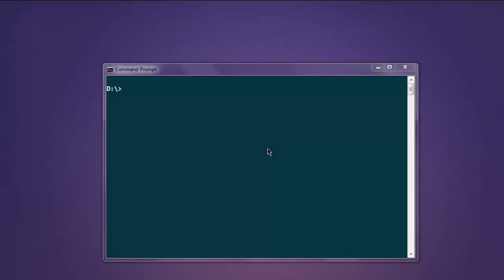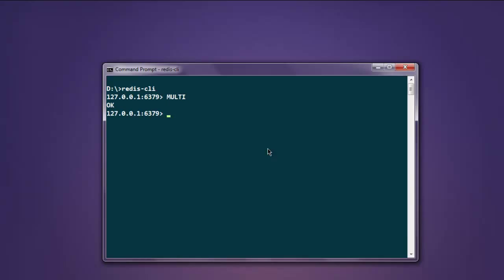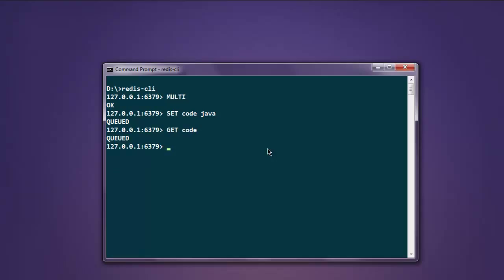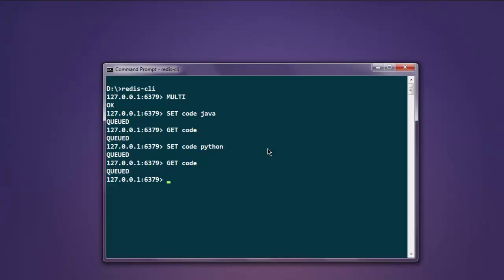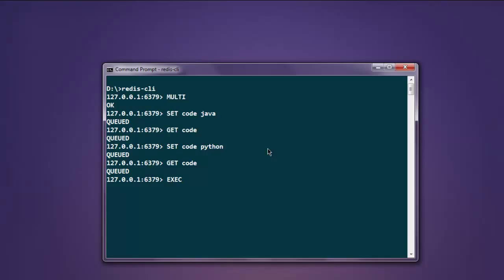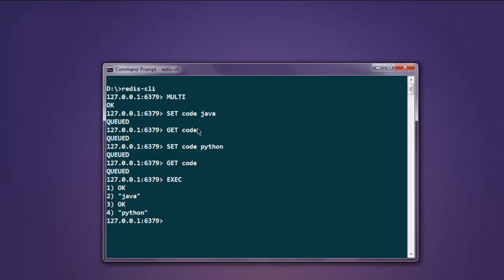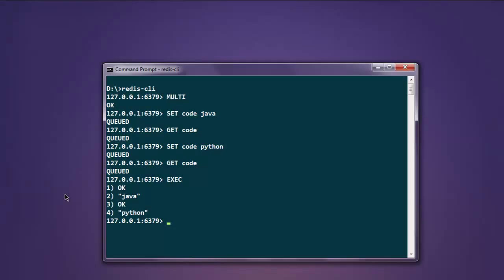Redis Database Transaction Commands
Learn how to use transaction commands in Redis Database.